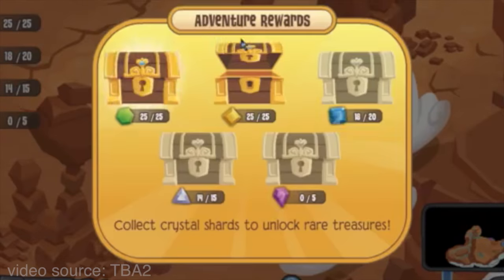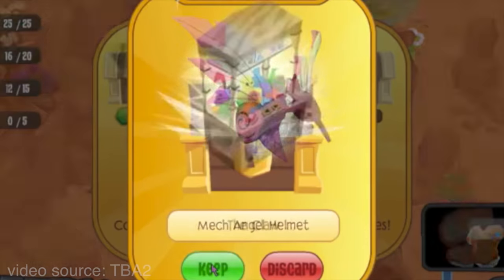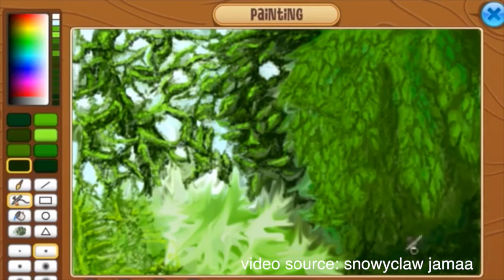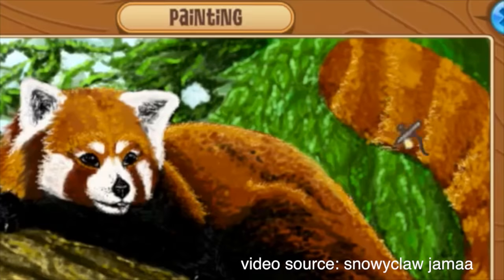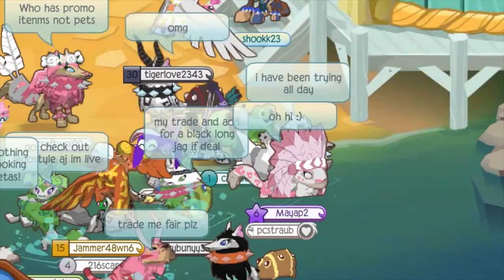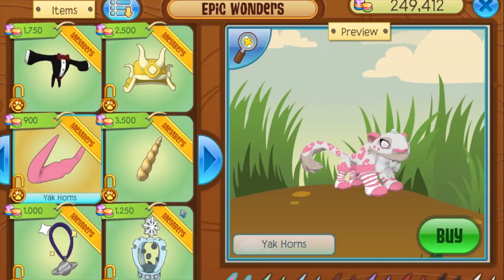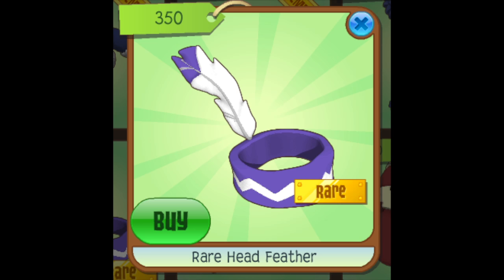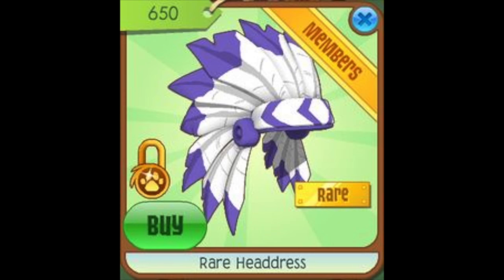7 Easy Ways To Get Rare! {ANIMAL JAM}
Hope these tips helped!

     ✦STALK ME✦
◇ Animal Jam: pcstraub ◇
◇ IRL Instagram: @strauberry_sweets ◇
◇ Skype: Pcstraub ◇
◇ Transformice: Willowkali  ◇